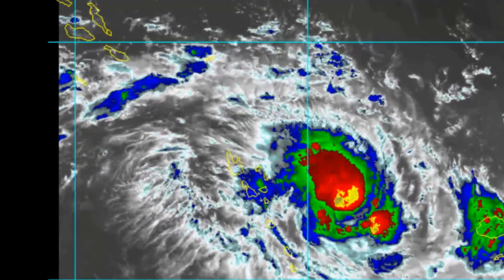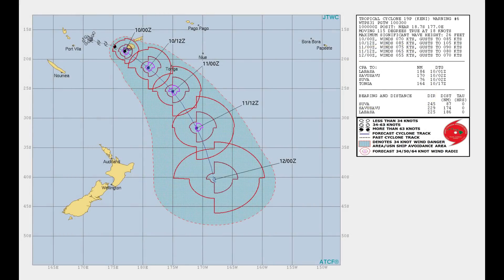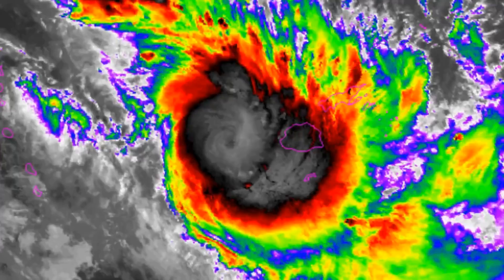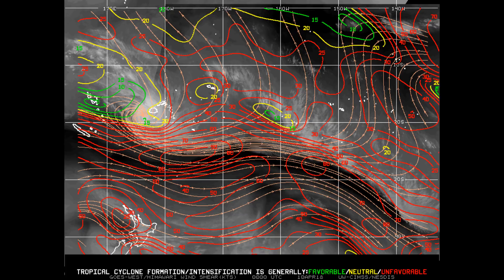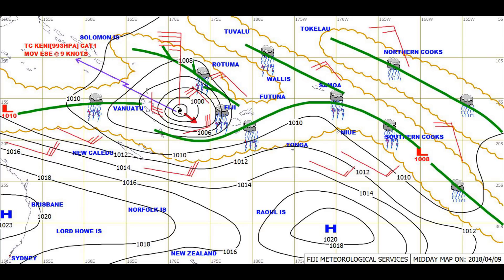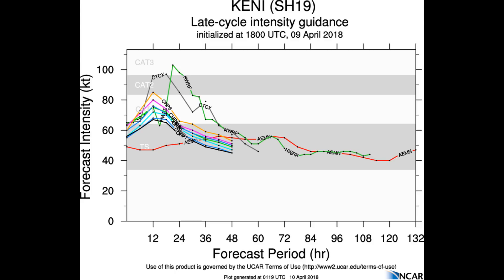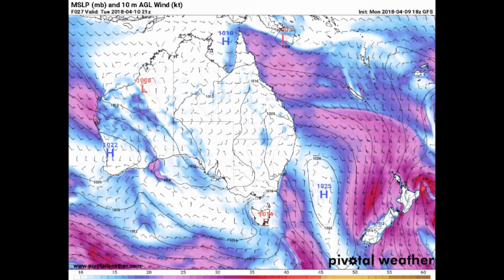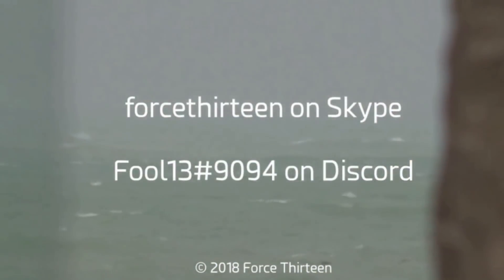Tropical Cyclone Keni Update 3 Cat 3 April 10 16:00hrs Fiji 14:00AEST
FijiGov_RMDNDM
17m
We're advising those who live along coasts to expect storm surges as Category 3 Severe TCKeni continues to move south easterly within Fiji waters. Storm surges can cause significant flooding and cost people their lives if they're caught unexpected. Fiji🇫🇯

JTWC. TROPICAL CYCLONE 19P (KENI), LOCATED  APPROXIMATELY 87 NM WEST-SOUTHWEST OF SUVA, FIJI, HAS TRACKED EAST-SOUTHEASTWARD AT 18 KNOTS OVER THE PAST SIX HOURS.

The Team's Australia channel will continue to bring the latest information asap. David